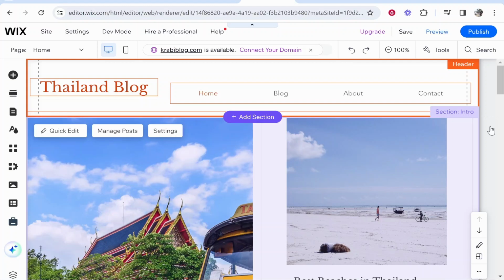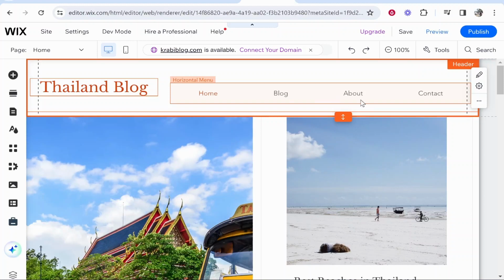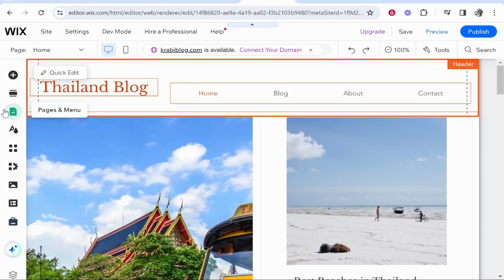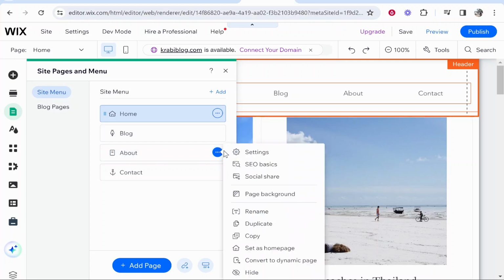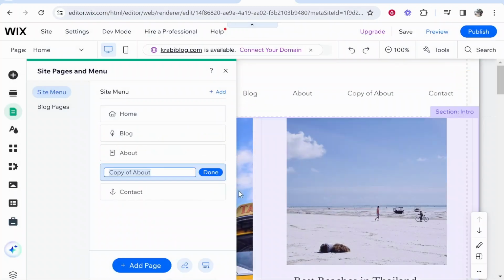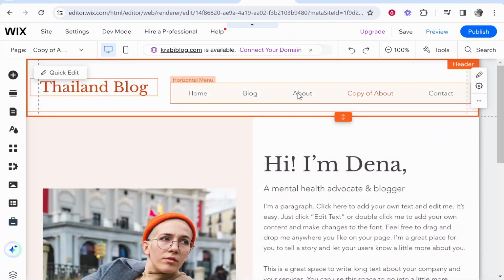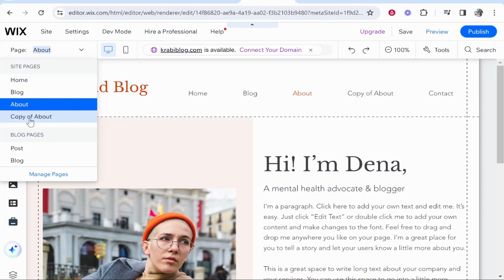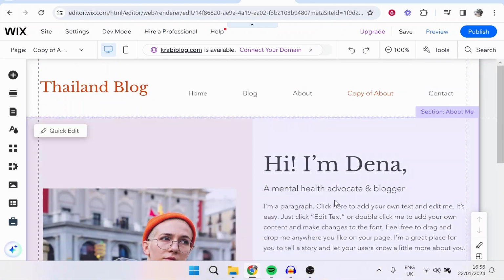How To Duplicate Pages on Wix - Full Guide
In this video, I show you how to duplicate pages on Wix. This is a step-by-step tutorial that solves your problem quickly.